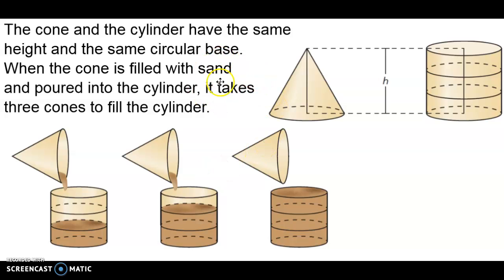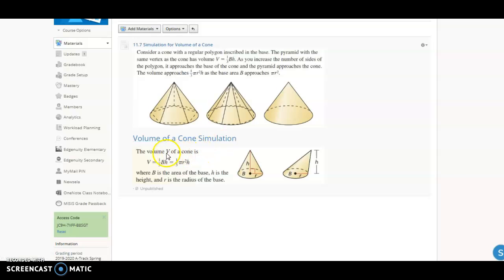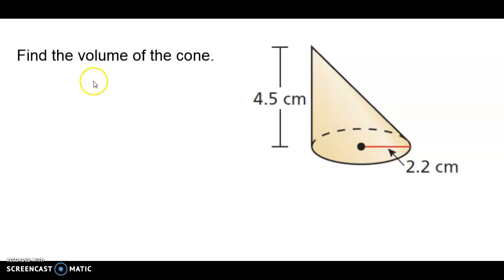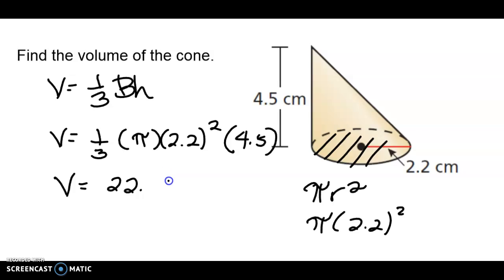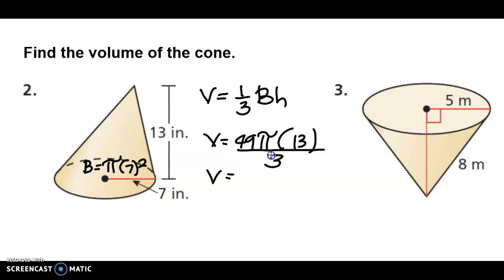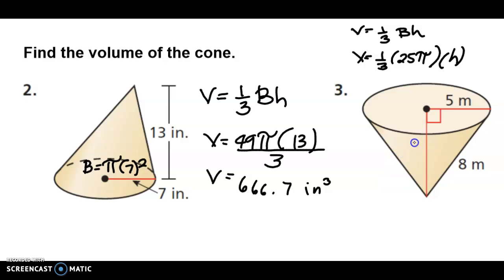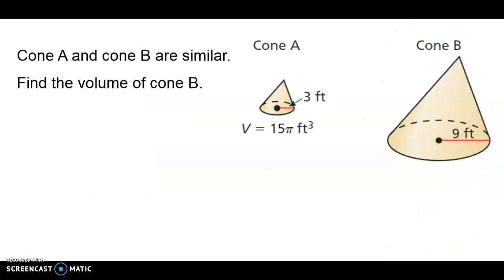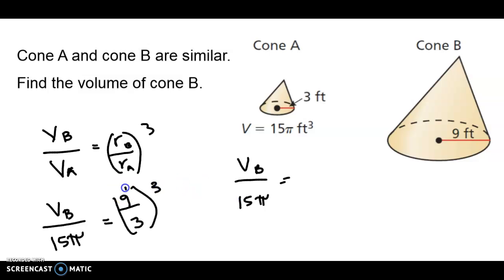Geo11.7 Volume of a Cone